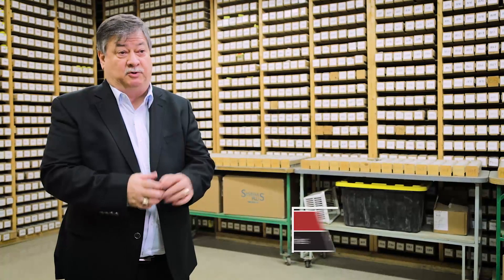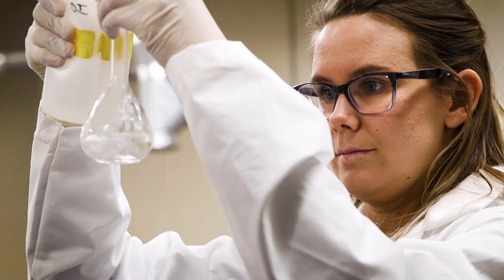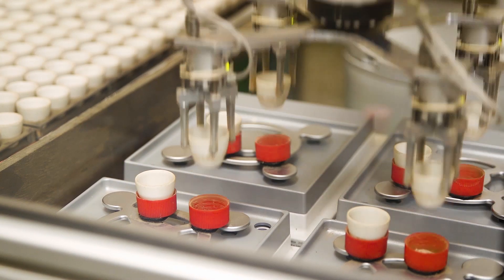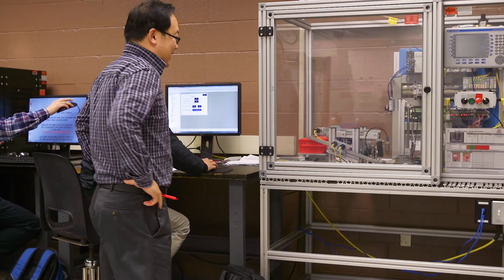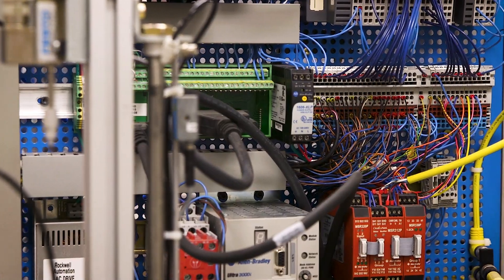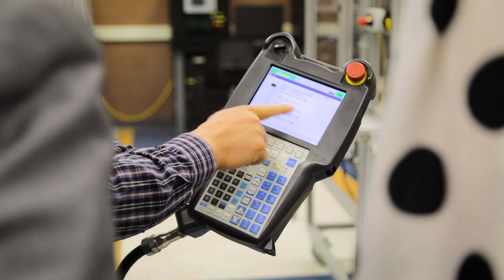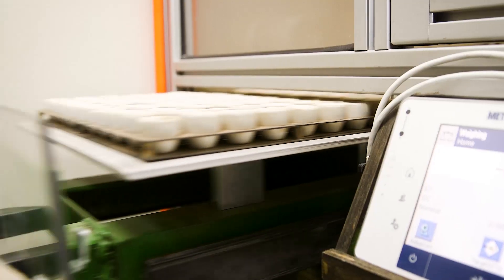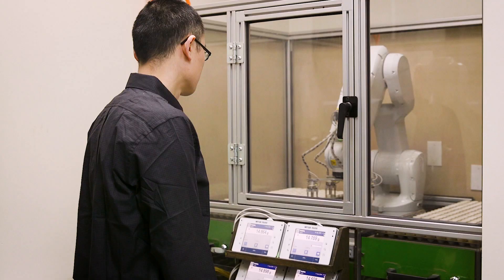Fanshawe College Develops Organic Material Testing Robot for A&L Canada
Fanshawe College and A&L Canada Laboratories Inc. collaborated on two NSERC funded projects to design, program, implement and validate an Organic Material Testing Robot. A&L Labs President, Greg Patterson, and the Fanshawe team share their experiences working on this applied research project.